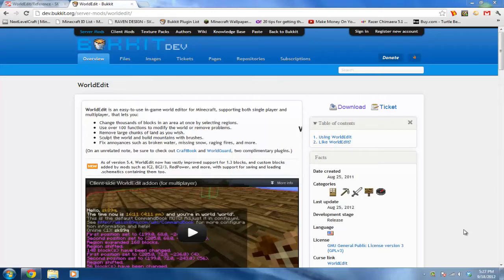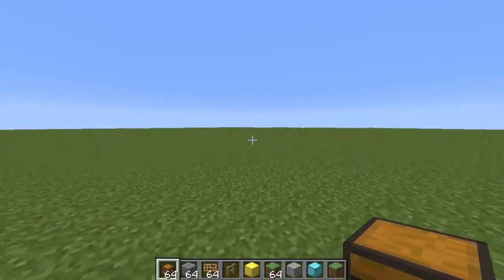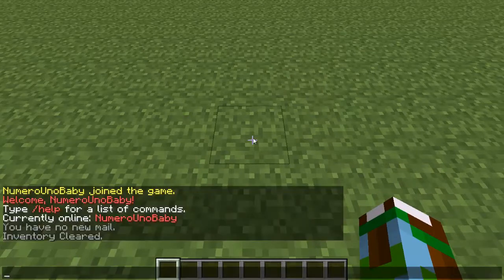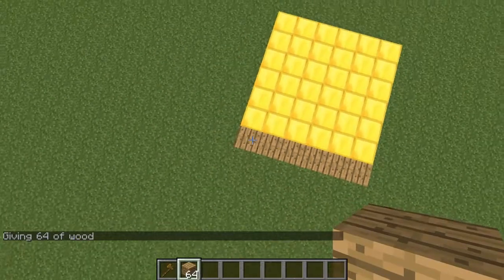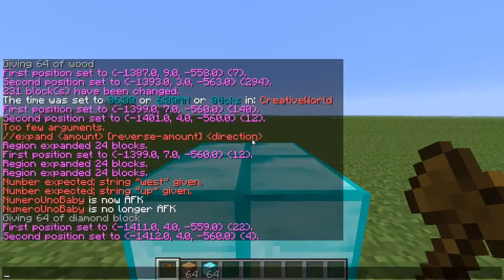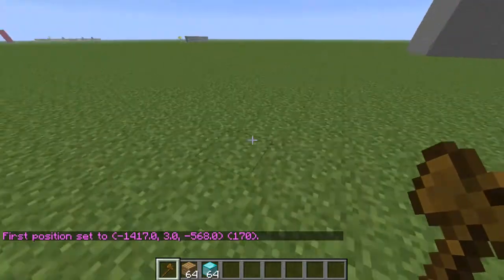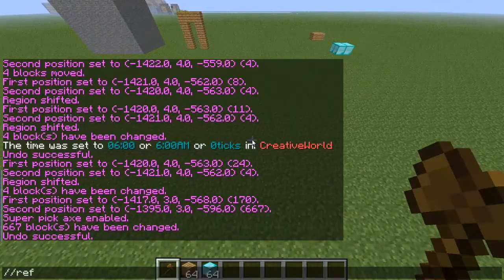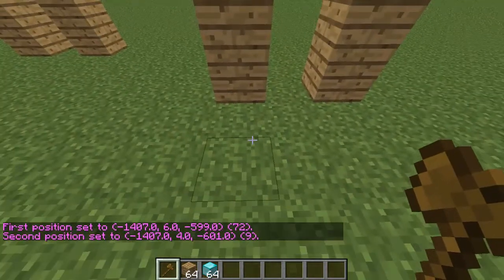How to install WorldEdit for your Minecraft server! (1.3.2)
I show you the different cool commands that you can do with worldedit and how to install it onto your server!